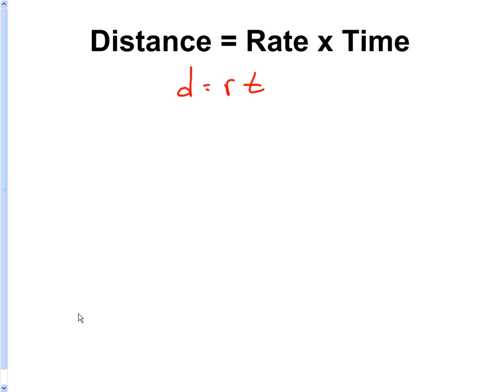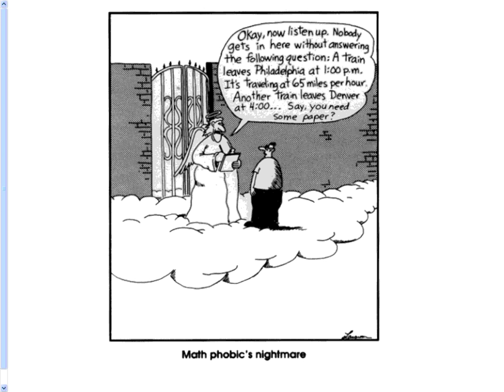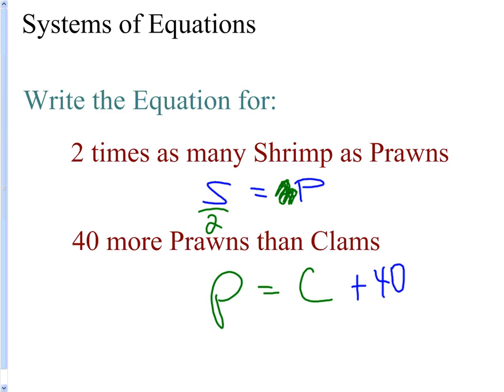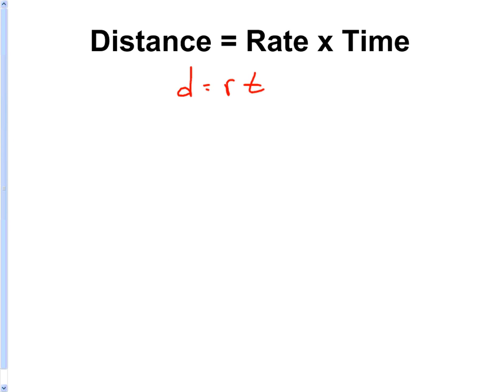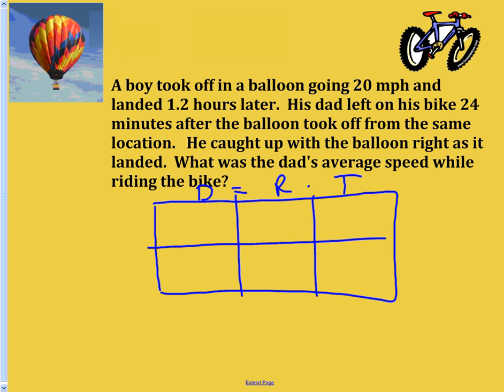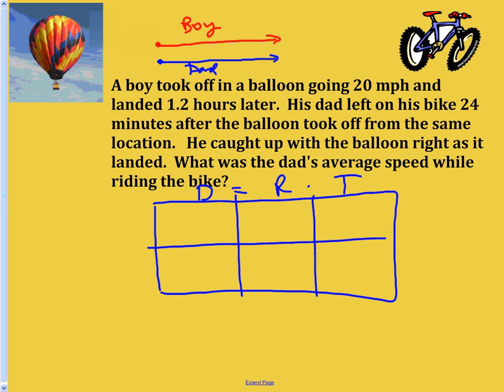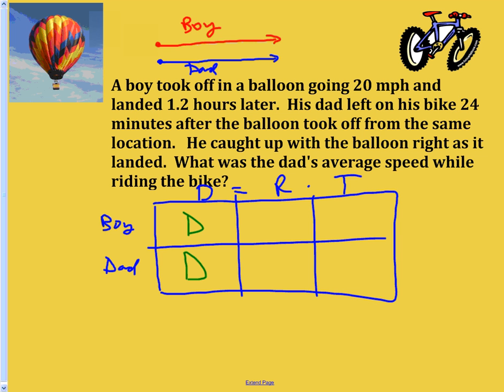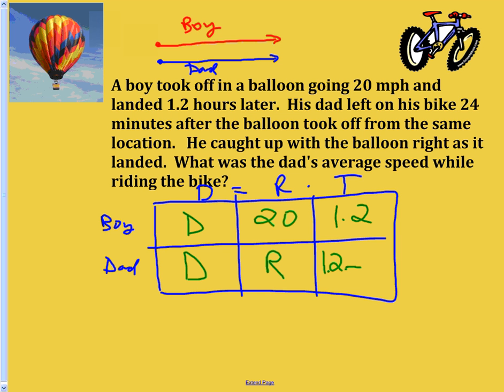Distance equals rate times time - lesson.wmv